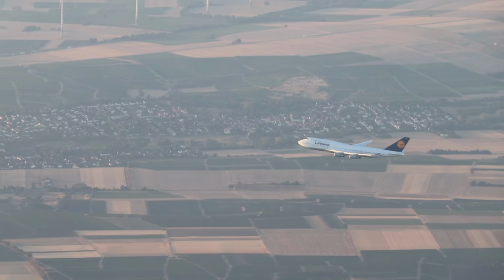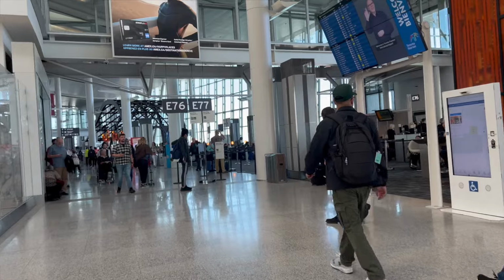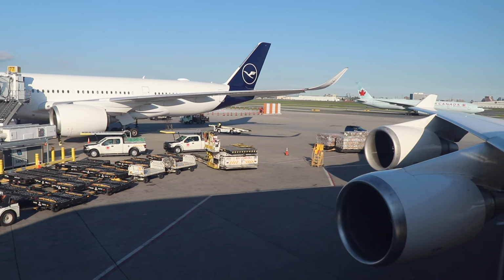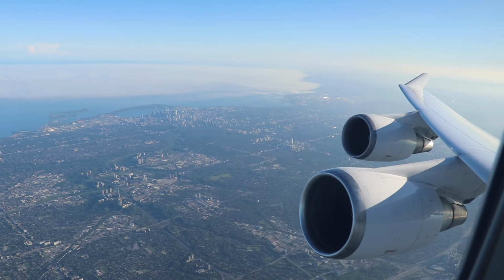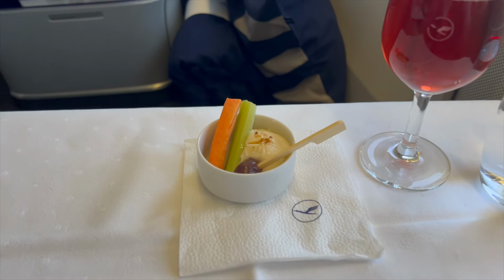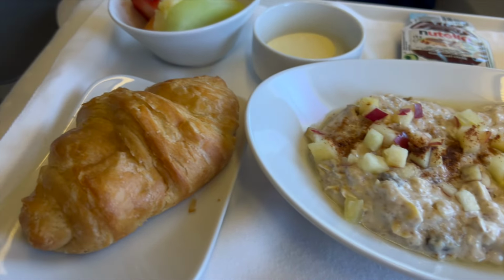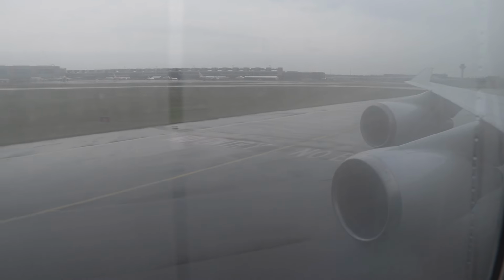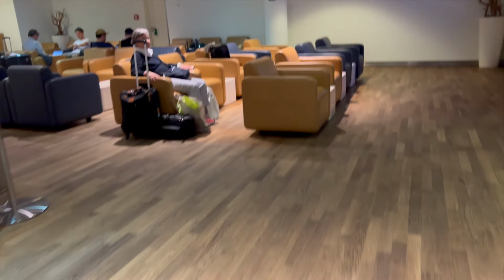Flight Report: Toronto (YYZ) - Frankfurt (FRA) Lufthansa Boeing 747-400 Business Class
Join me on a flight to Germany onboard the queen of the skies in business class!
LH471, Seat 12K
D-ABVY, Boeing 747-430
Filmed on May 18th 2024